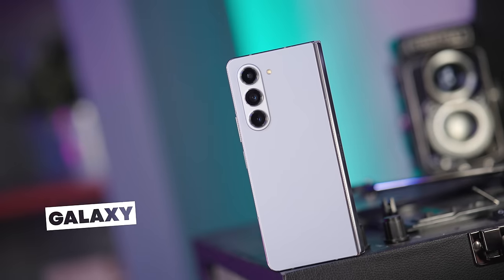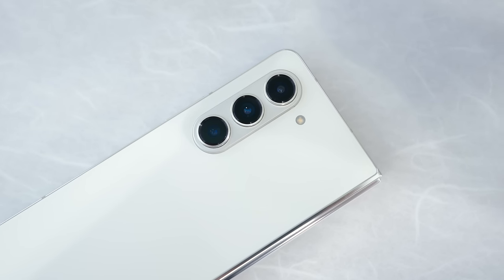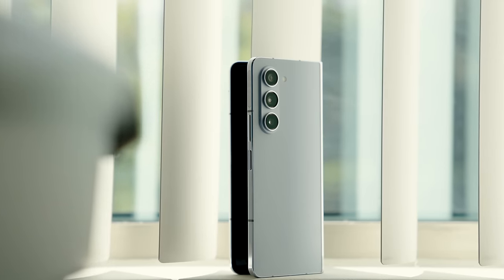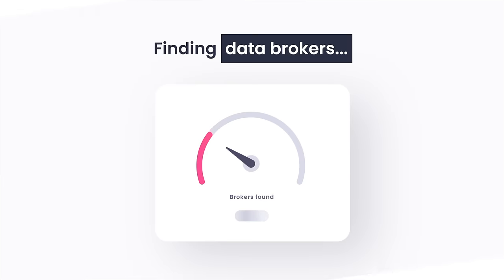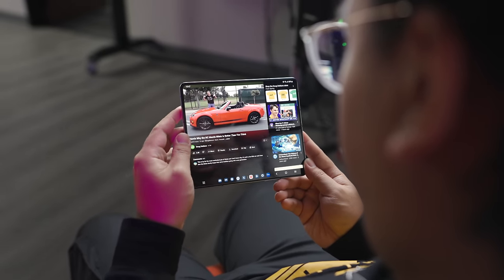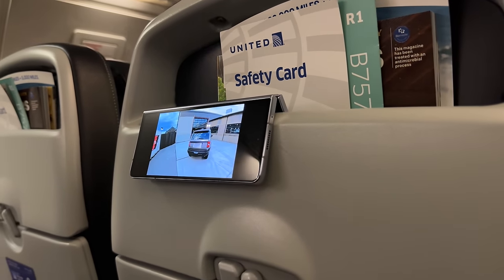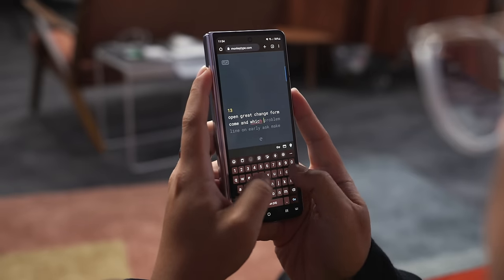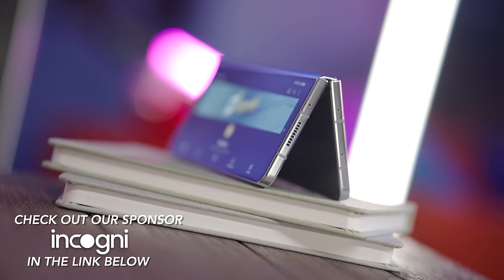WHY does the Samsung Z Fold 5 exist?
The Z Fold 5 is a tough phone to talk about. It's far from perfect, very expensive... but weirdly charming. Can it be worth it?

Timestamps:
0:00 - Context
0:35 - Fold 5 Changes
2:54 - Sponsor
4:37 - How useful is a folding tablet
6:22 - A phone... but better!
7:19 - Downsides